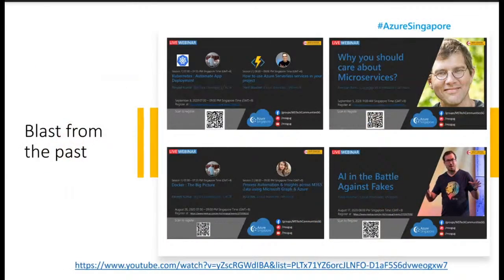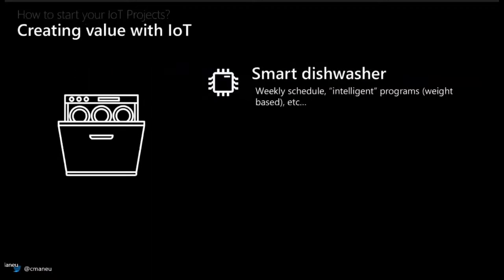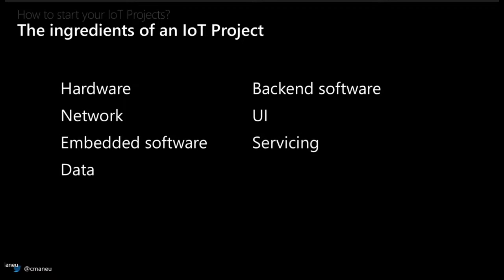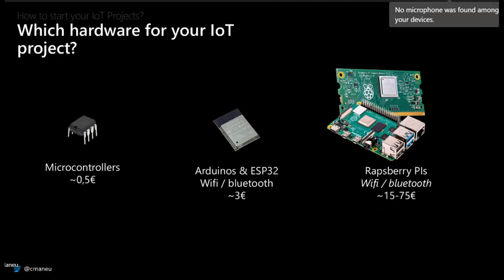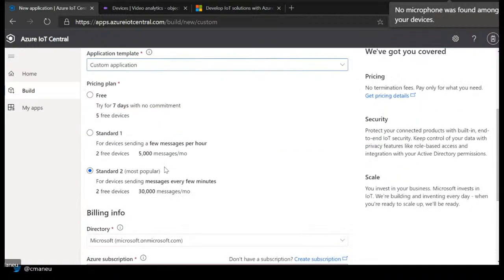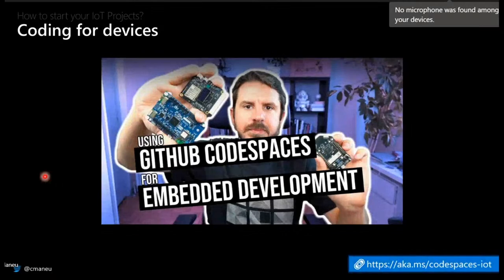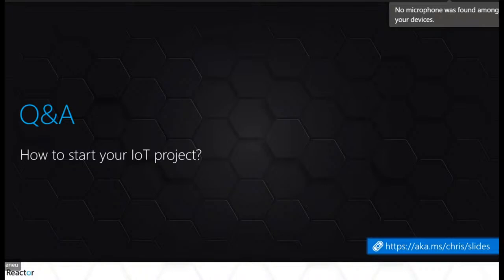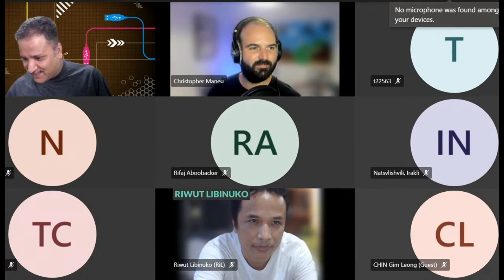How to Start IoT projects on Azure - Christopher Maneu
Topic - How to start IoT Projects on Azure with Christopher Maneu

You have an idea oo how to create an IoT project from scratch, or adding some IoT to an existing project?

Come join this introduction session about IoT.

Discover how to get started creating IoT solutions without writing any code or solder anything. Then, see how you can code and integrate IoT projects into a bigger application.